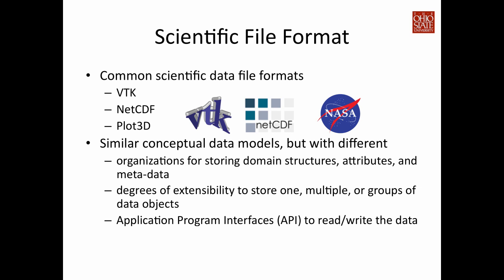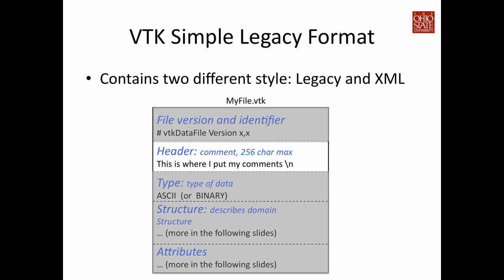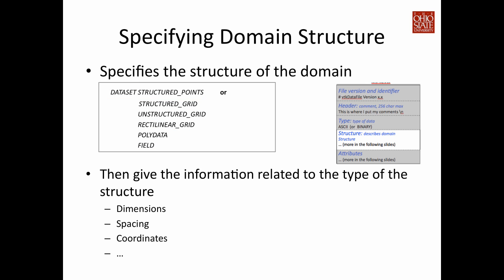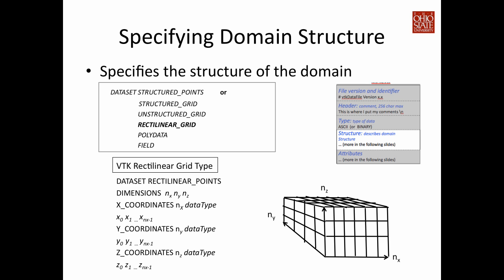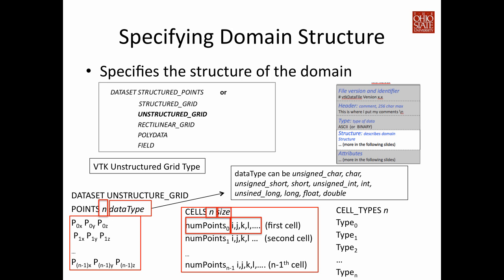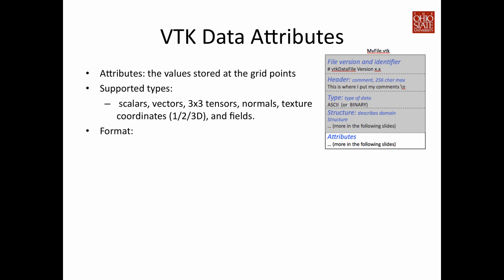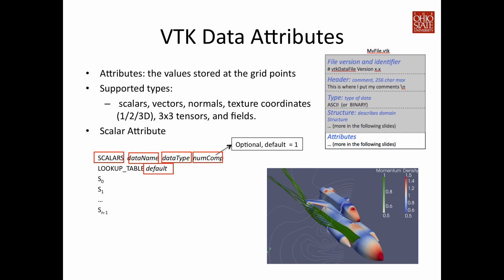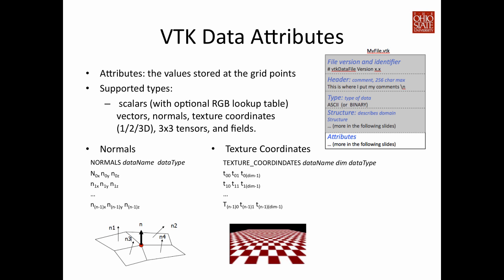vtk file format